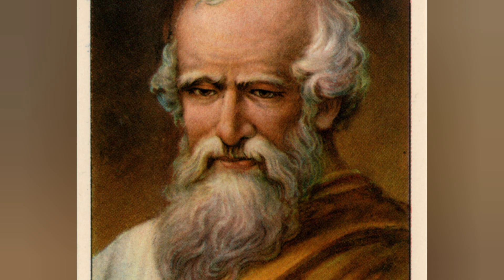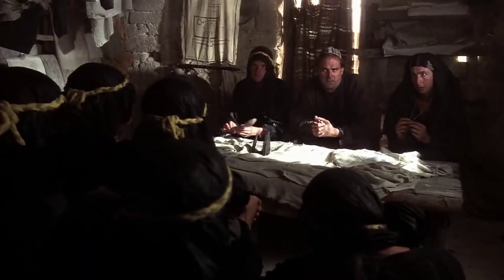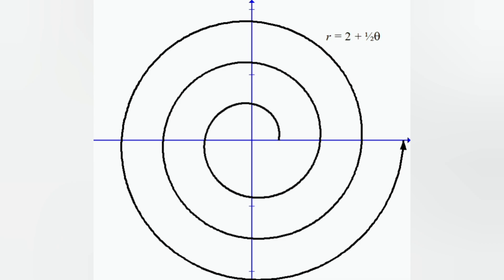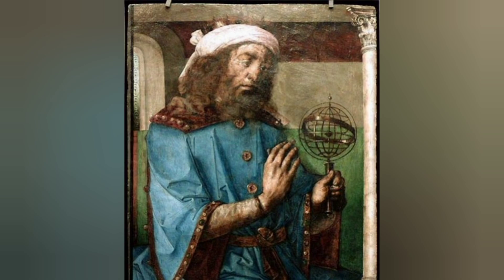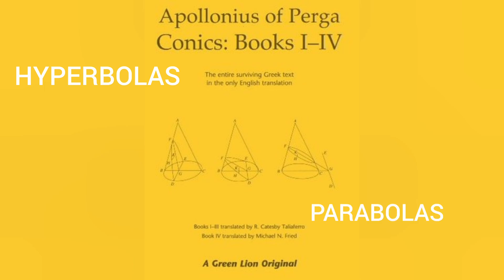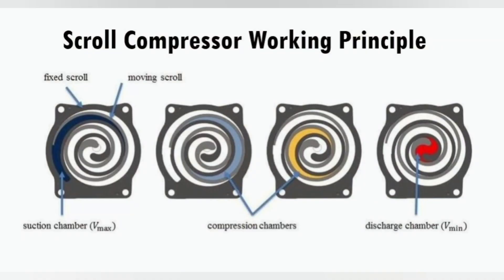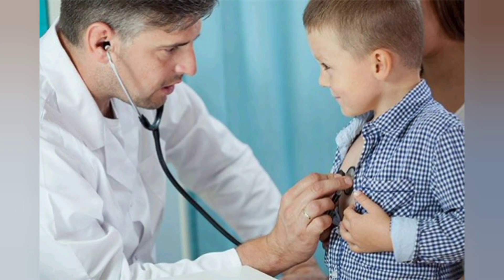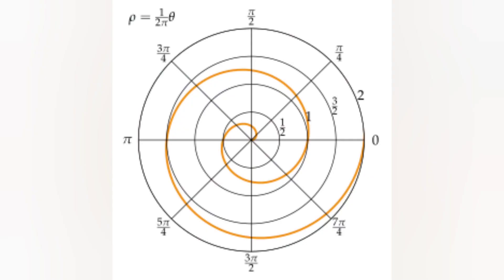THE HISTORY OF THE ARCHIMEDEAN SPIRAL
In this video Mr.Cargill dives into the history of the Archimedean SPiral as well as its many uses.

If you are interested in one on one tutoring with me you can head over and book a session with me.

You can also view our student packages and sign up for monthly tutoring in other courses on the reach website at:

The video below explains how to draw an archimedean spiral

The video below by biographics goes deep into the history and life of Archimedes.